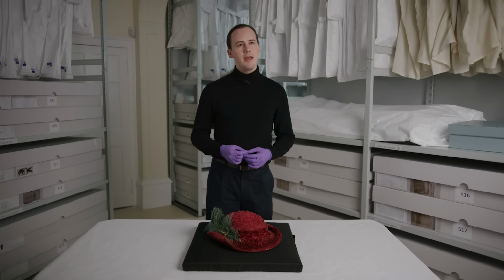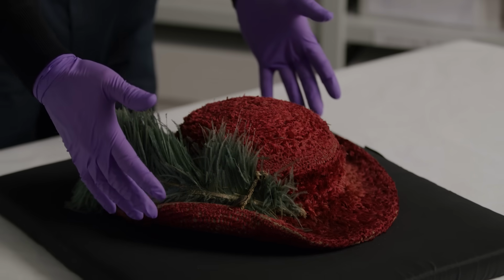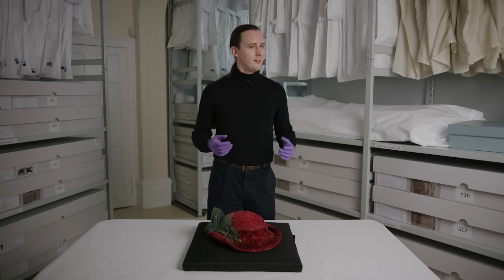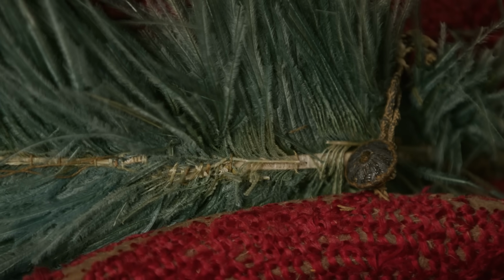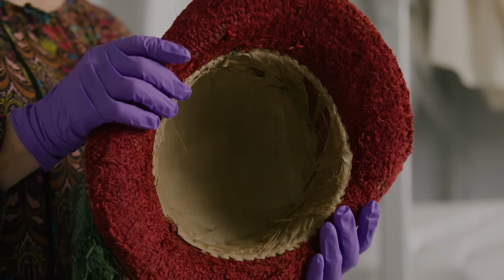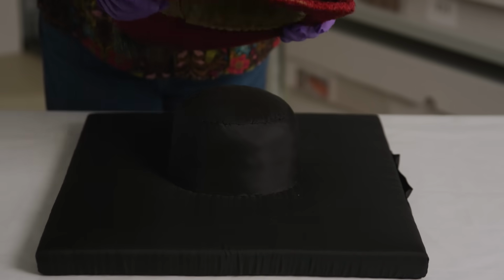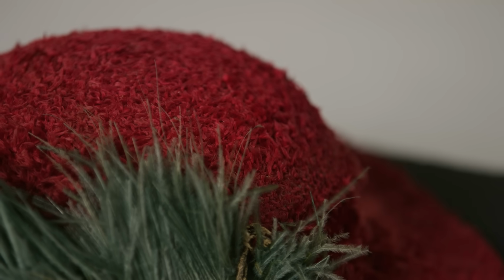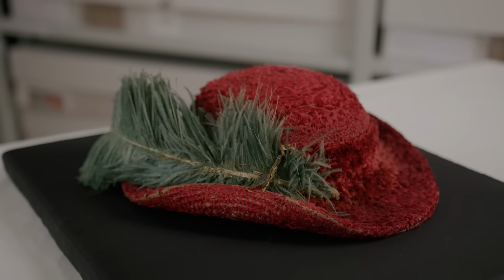Was This Henry VIII's Hat?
There is a legend that this hat once belonged to King Henry VIII, and there's evidence to suggest this could be true. In this video, our curator and conservator discuss the hat's history and provenance, as well as its materials and craftsmanship, to examine the truth of this claim. The Bristow hat is one of the rarest and most unusual objects in HRP dress collection. There's no doubt that this is an old, fragile and important item, and in remarkably good condition, making it a treasure within our collections.